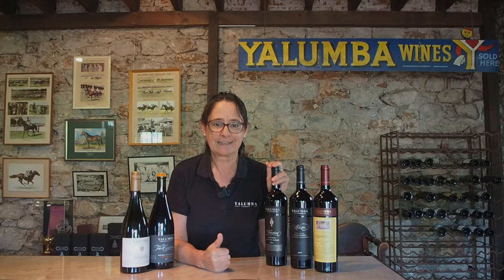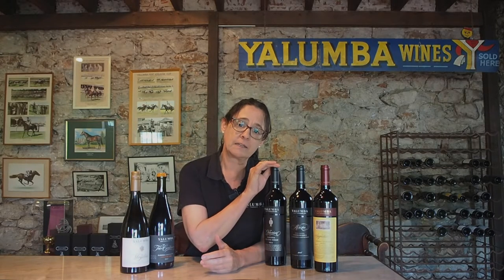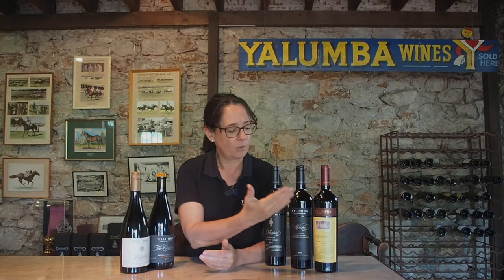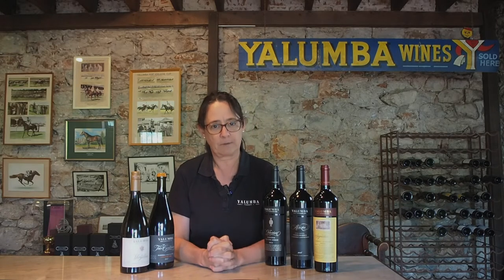Yalumba Rare & Fine The Octavius